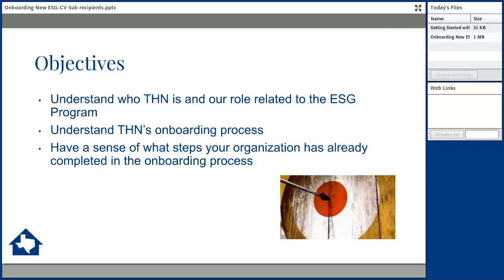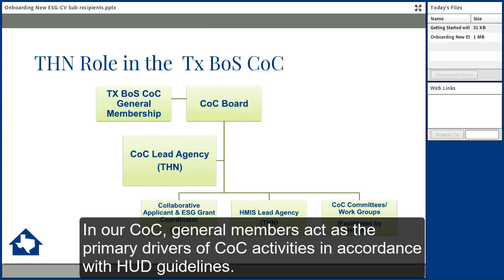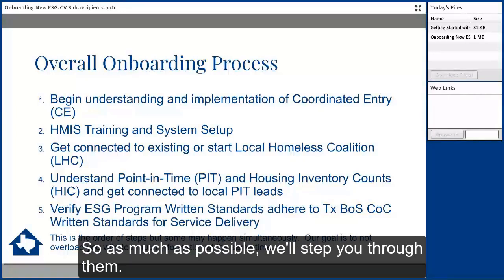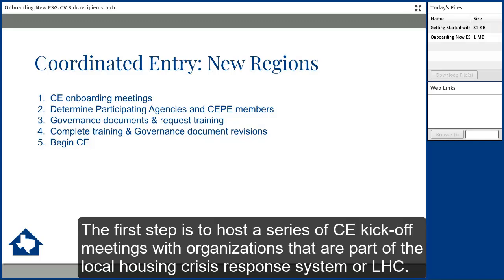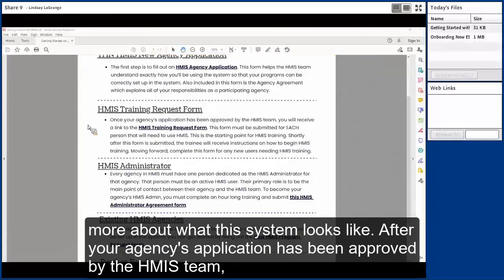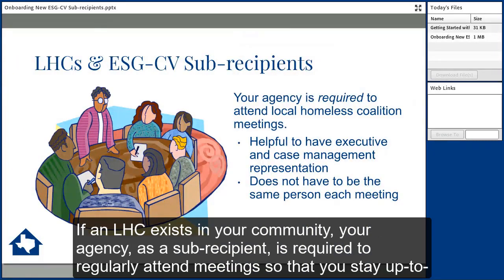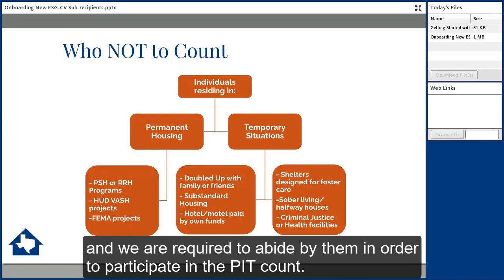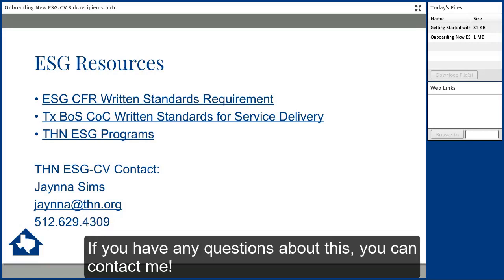Onboarding New ESG Sub Recipients